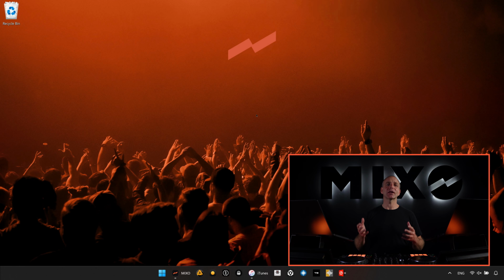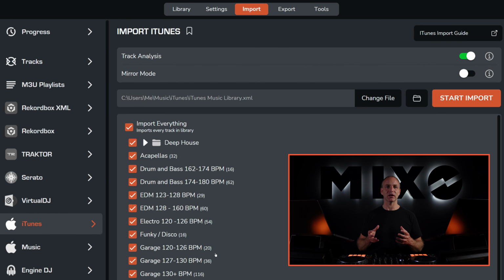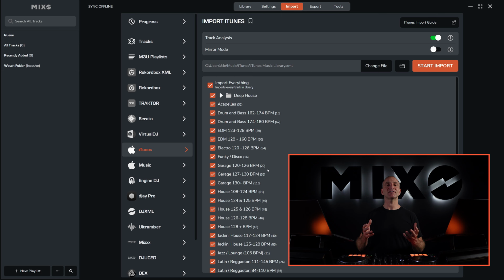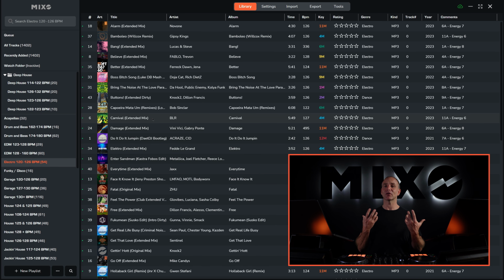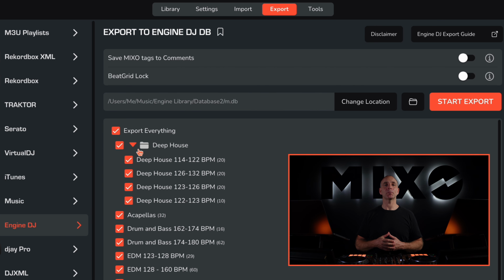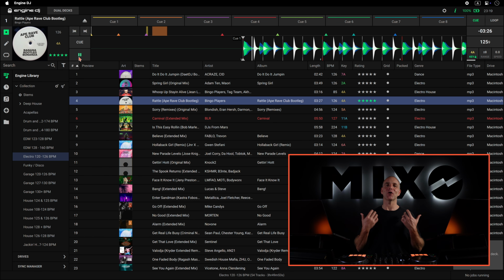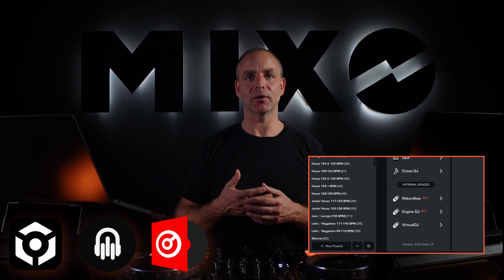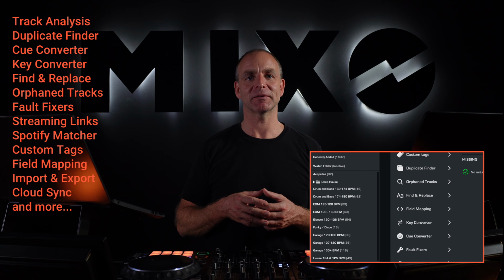iTunes to Engine DJ - Move your entire DJ library with MIXO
Here’s how to transfer your DJ library from iTunes to Engine DJ using MIXO with all your playlists, cue points, hot cues, and track metadata between DJ platforms in just a few minutes — all through MIXO’s powerful syncing tools.

What we’ll cover:
- How to import your music from iTunes into MIXO
- How to export your playlists and tracks from MIXO to Engine DJ

Timestamps:
00:00 Intro
00:11 Import from iTunes
01:06 Track Analysis
02:20 Playlists
03:34 Export to Engine DJ
04:10 Save MIXO Tags
04:57 Playlists in Engine DJ
05:19 Discover MIXO | Your DJ Library